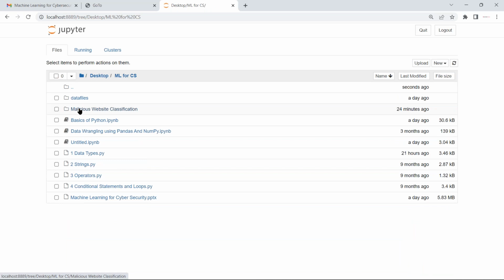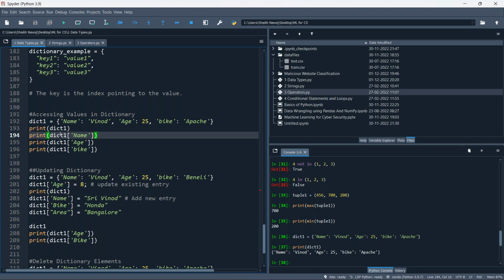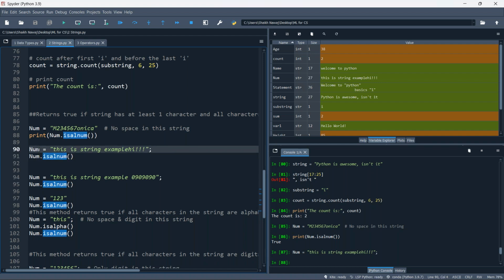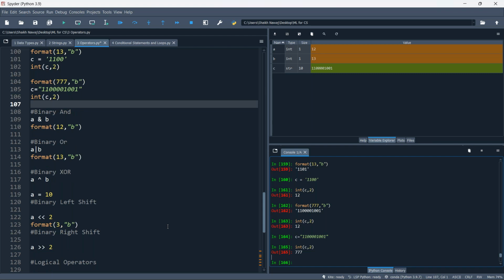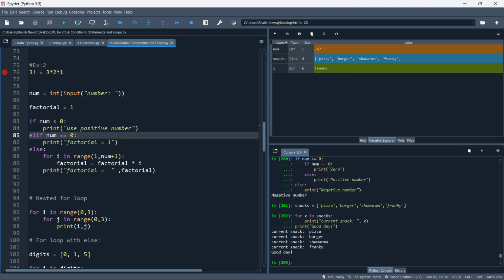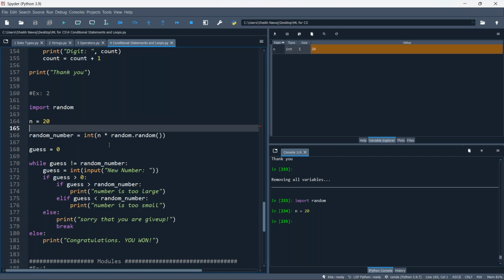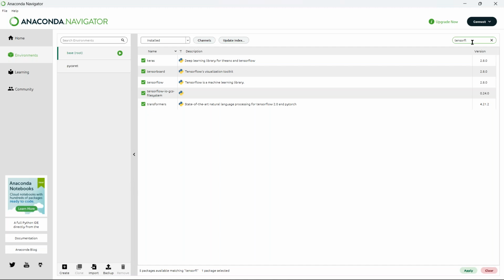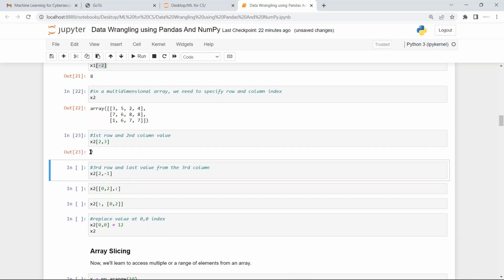Day 2: Machine Learning for Cybersecurity | Introduction to Machine Learning | InfosecTrain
InfosecTrain hosts a live event entitled ‘Machine Learning for Cybersecurity’ with certified expert ‘NAWAJ’.

Machine Learning can assist businesses in better analyzing threats and responding to security incidents. It could also help automate more unskilled tasks previously performed by overburdened and sometimes under-skilled security teams.

00:00 Introduction
00:15 Agenda
00:50 Introduction to Python in Jupyter And Spyder
01:57:12 End

Agenda for the Bootcamp
➡️ Day 2: Machine Learning
👉 Importance of ML